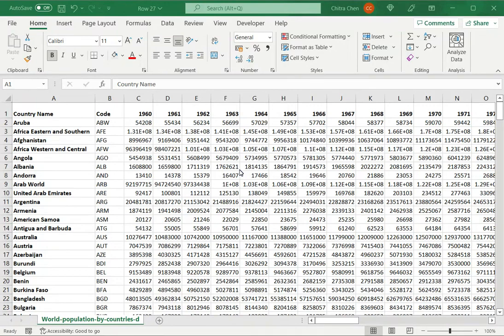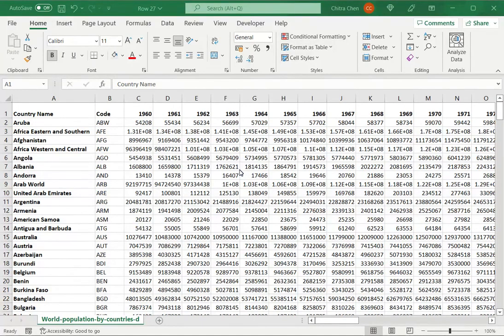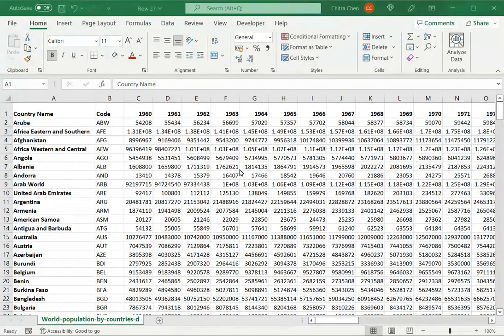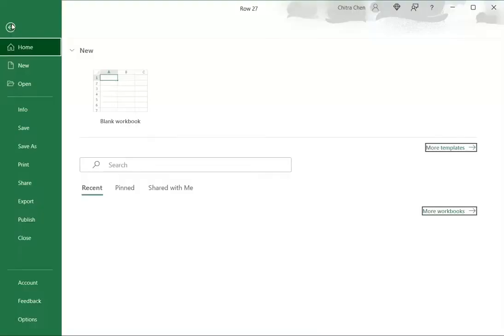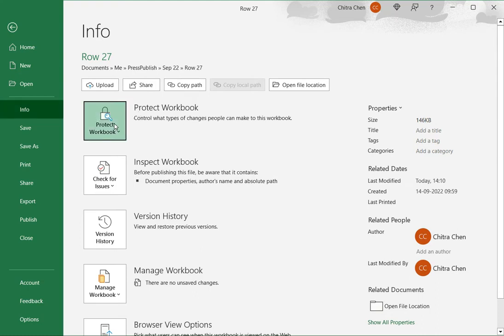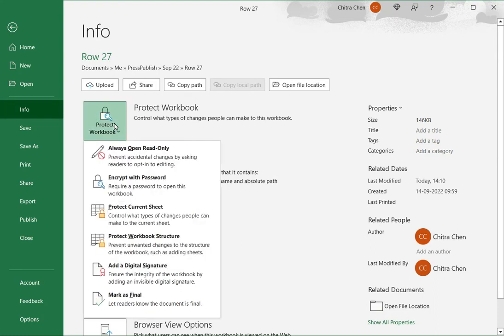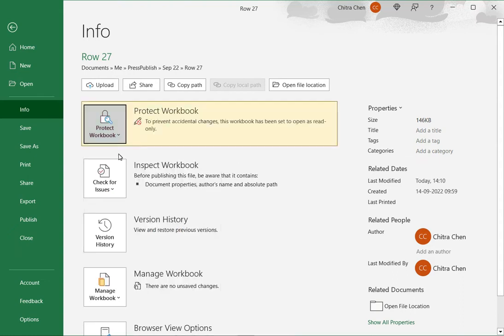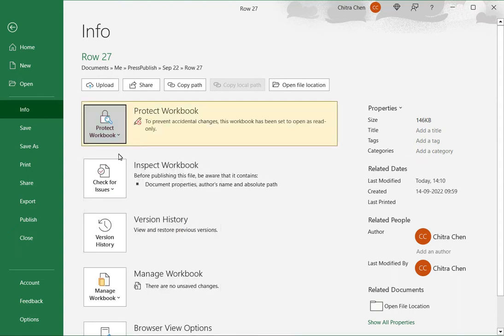How to make an Excel file read only